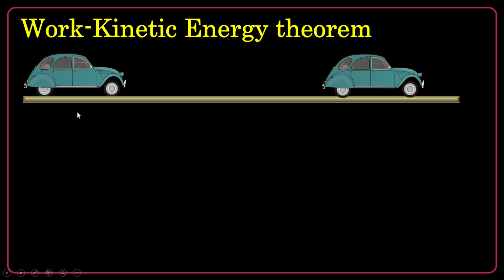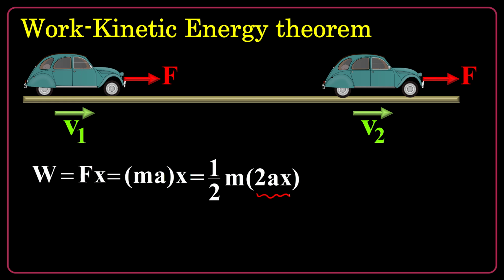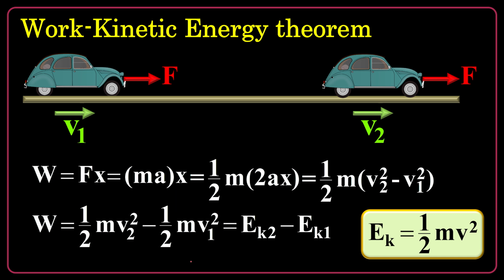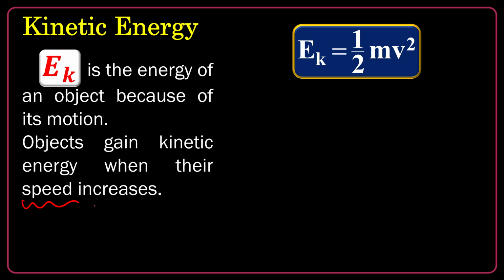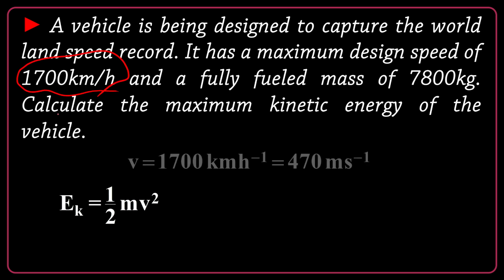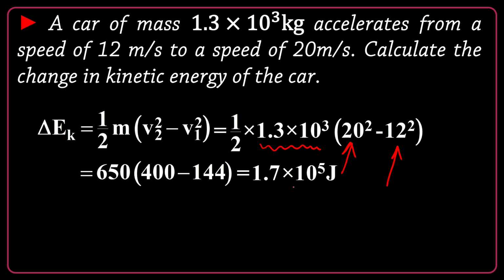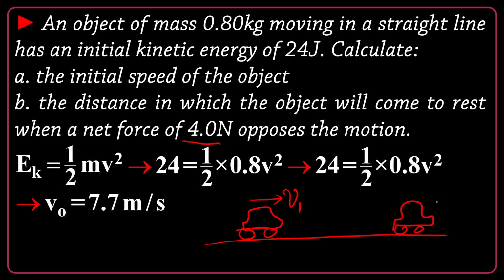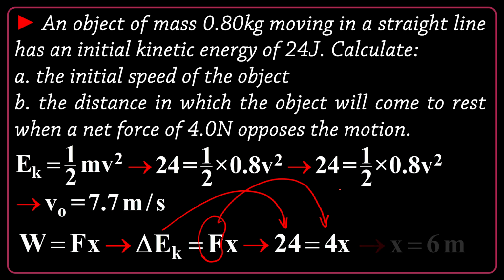5.3 Kinetic Energy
Kinetic energy is energy of an object due to its motion. You will learn it from the scratch in 9 minutes. I will start from Work-Kinetic energy theorem and infer it. Then we will have some problem solution.